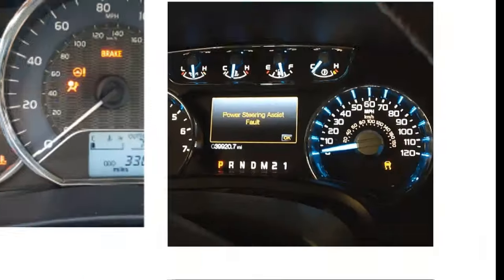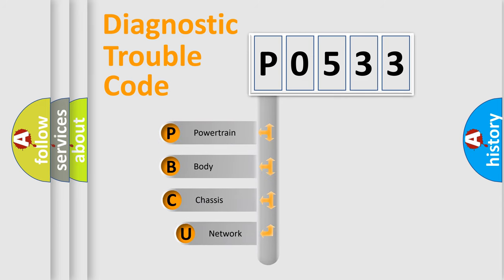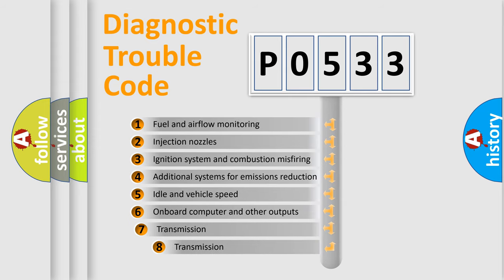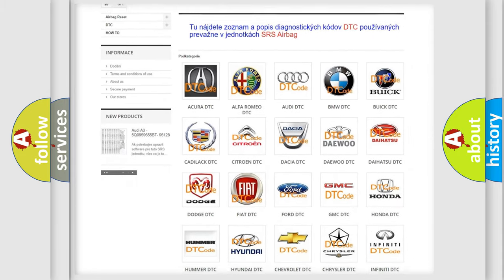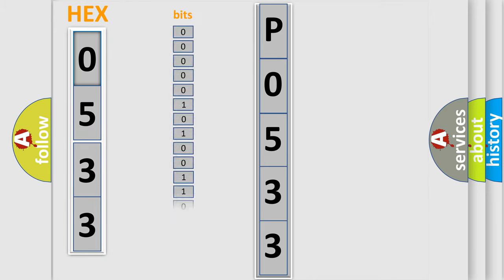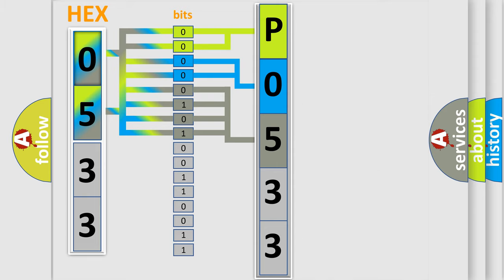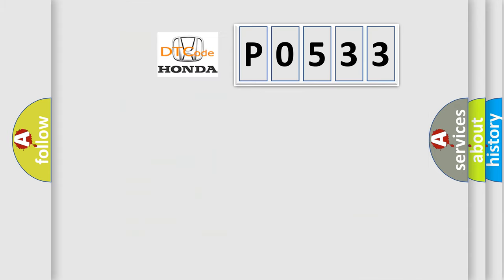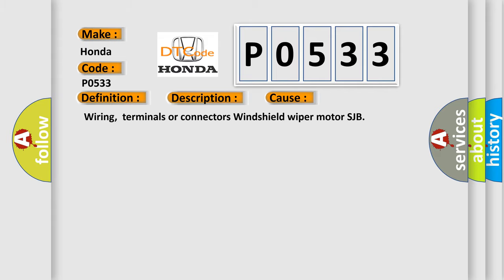DTC Honda P0533 Short Explanation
Contents:
0:21 Basic DTC analysis according to OBD2 protocol standard.
1:48 Insight into programming
2:58 A diagnostically understandable description of the Diagnostic Trouble Code
3:05 Basic error definition

Make:
Honda
Code:
P0533
Definition:
Wipers On Signal Circuit Short to Ground
Description:
Short to ground on wiper motor on input circuit.
Cause:
 Wiring,terminals or connectors Windshield wiper motor SJB